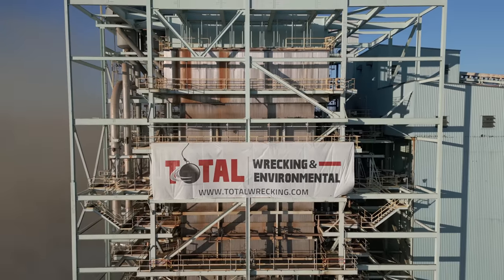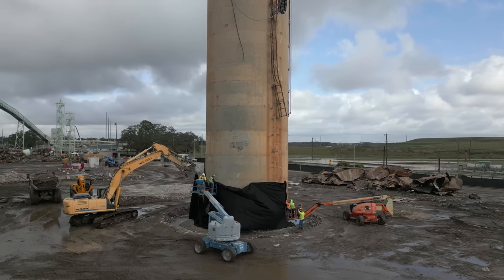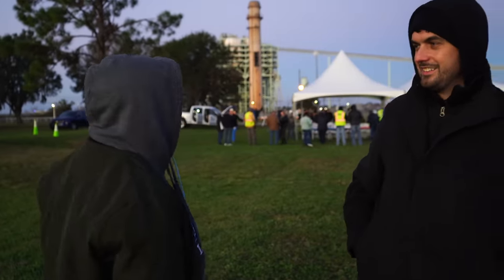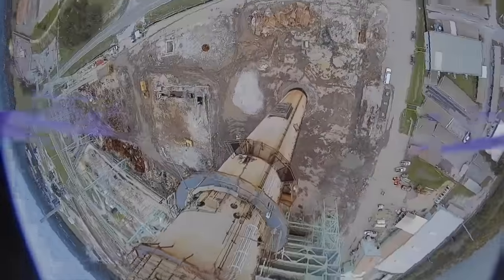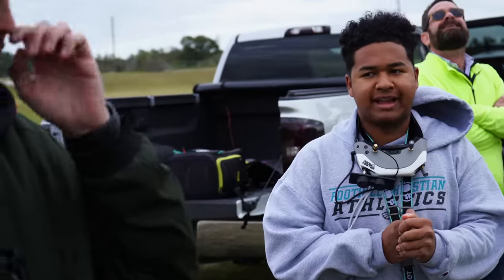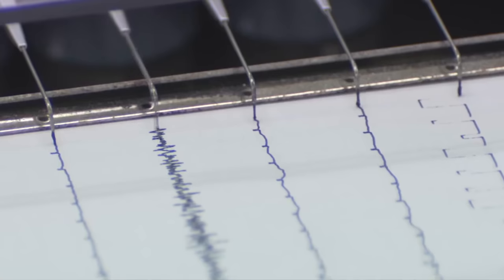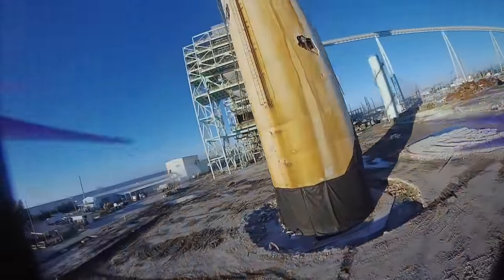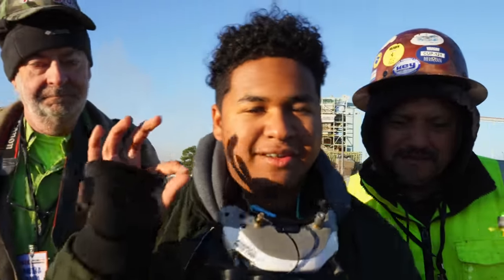BUILDING DEMOLITION FPV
Watch as Le Drib and Bubby fly their FPV drones during a BUILDING IMPLOSION

Intro: 0:00
Test Flights: 2:40
The Building Implosion!: 4:43
Le Drib's Shot: 5:43
Bubby's Shot: 6:46
Outro 7:27

- Production Team -
Drew Camden - Producer
Brennan Thompson - Editor